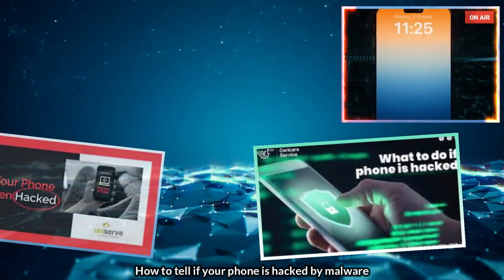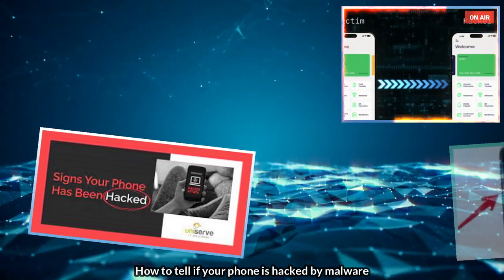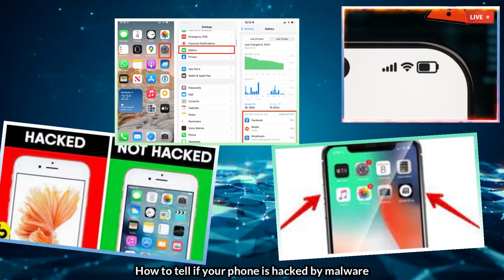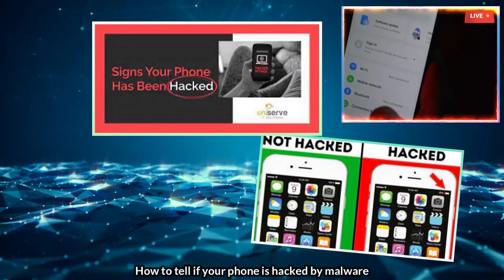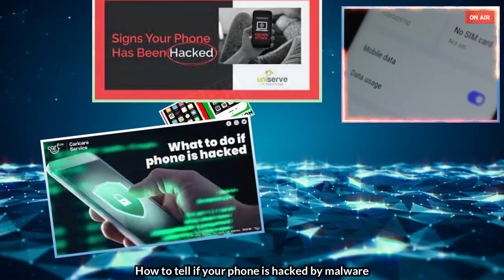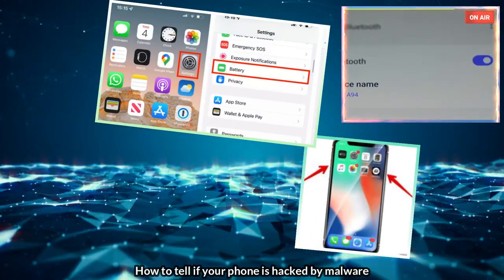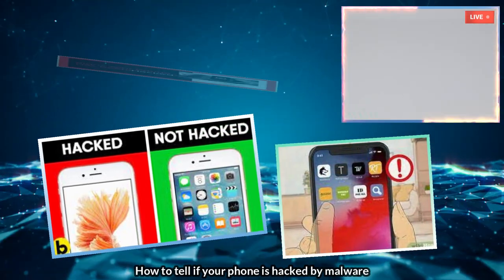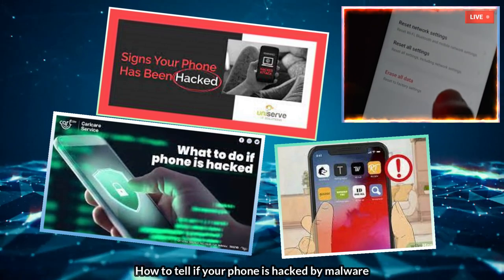How to tell if your phone is hacked by malware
🌍 : Singapore news: October 20, 2023
 1. Are you wondering how to tell if your phone is hacked?
2. One sign to look out for is the presence of malware.
3. Learn how to identify the signs of a hacked phone and protect yourself from potential threats.
1. Phone hacking
2. Malware detection
3. Signs of a hacked phone
4. Phone security
5. Malware prevention
6. Phone vulnerability

💗📌 Singapore